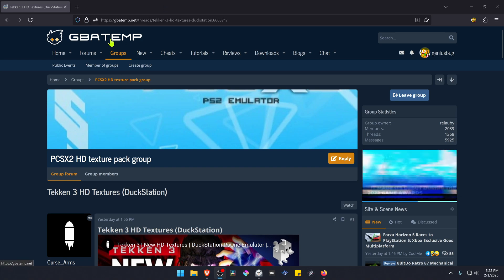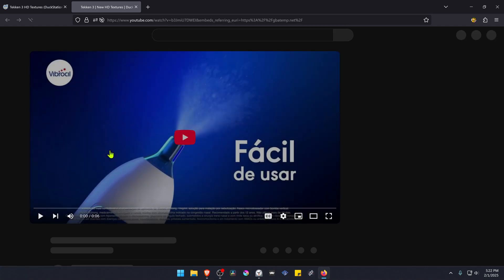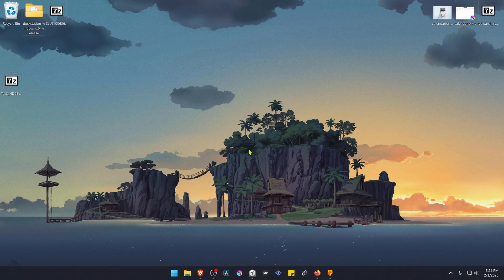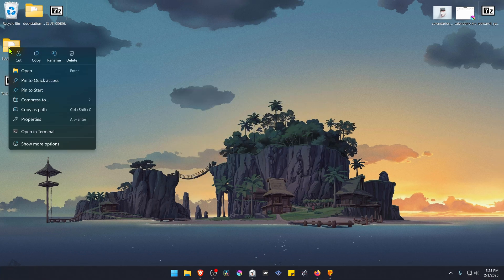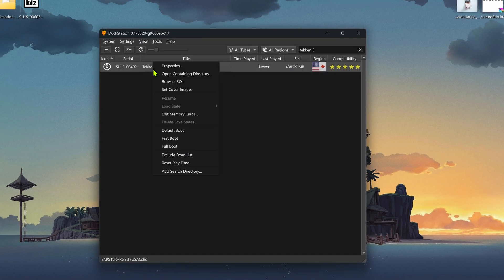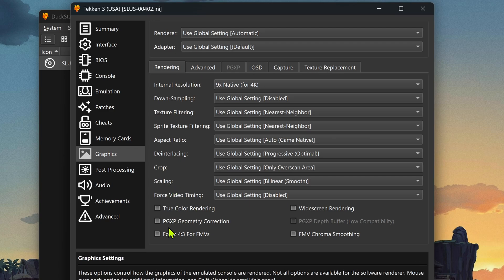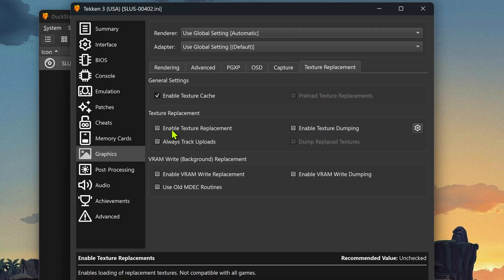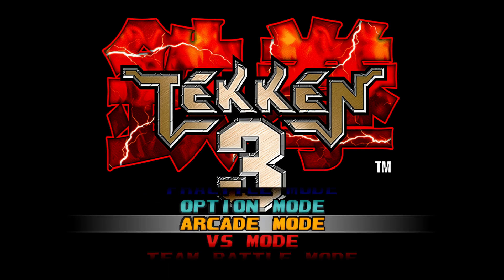How to Install Tekken 3 HD Textures in DuckStation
🖥️PC Specs:
CPU: Intel(R) Core(TM) i5-10400F CPU @ 2.90GHz
RAM: 16GB
GPU: NVIDIA GeForce GTX 1660 SUPER